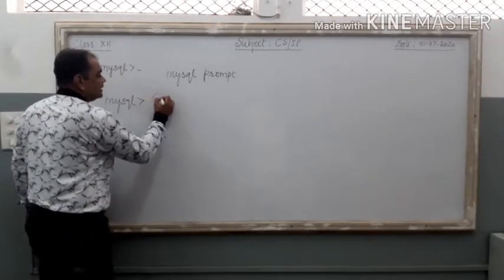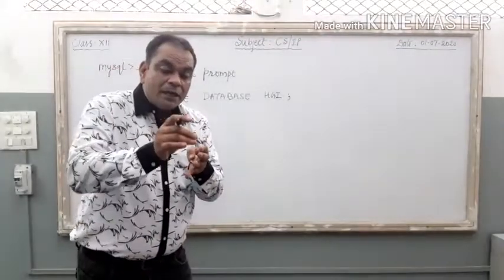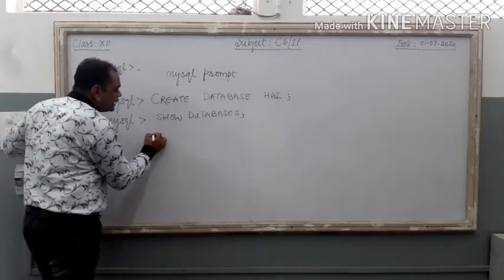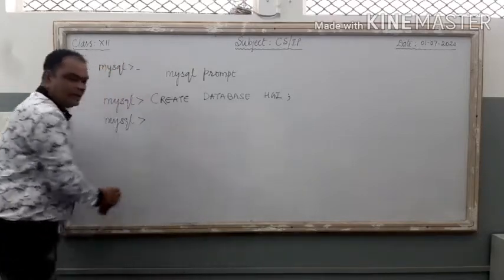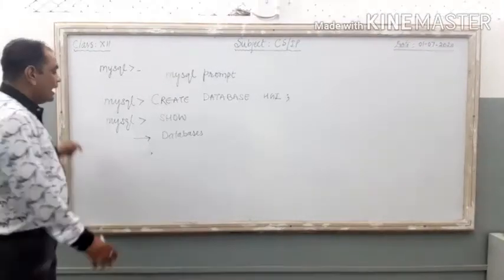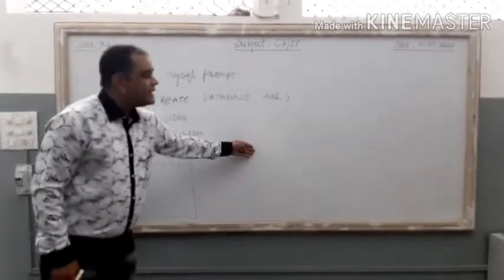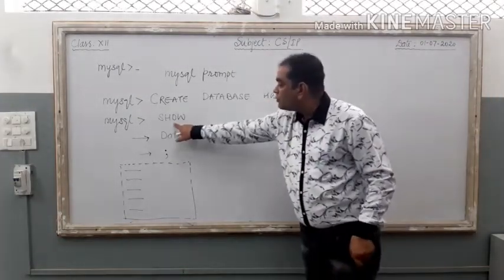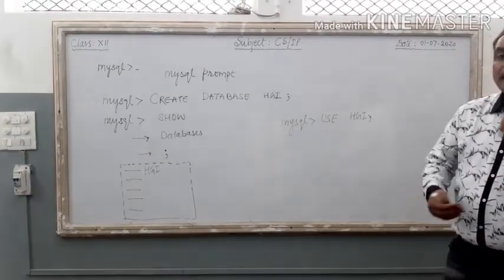MySQL Practical : Part 1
Database creation in MySQL